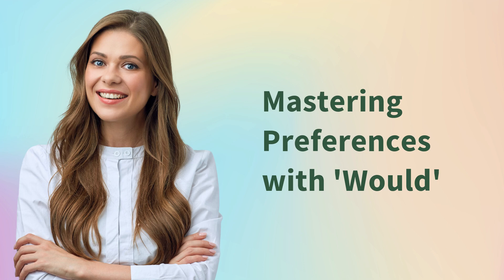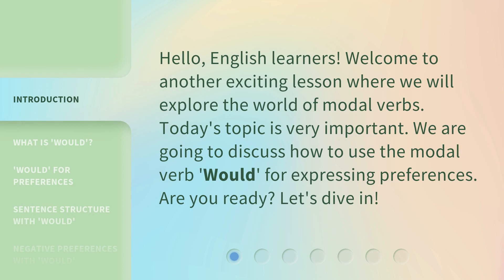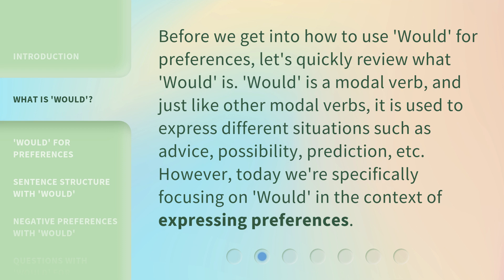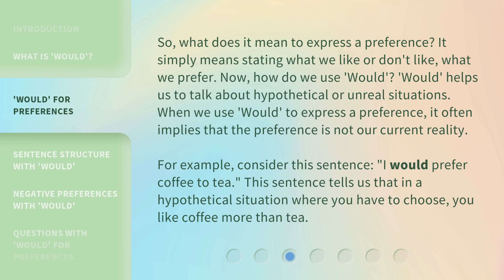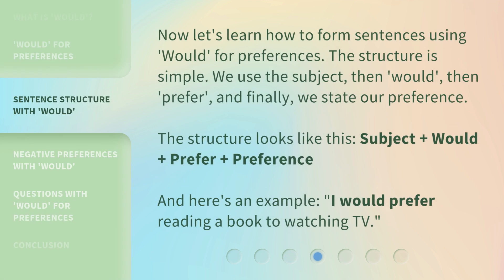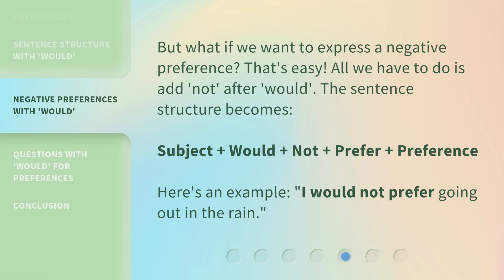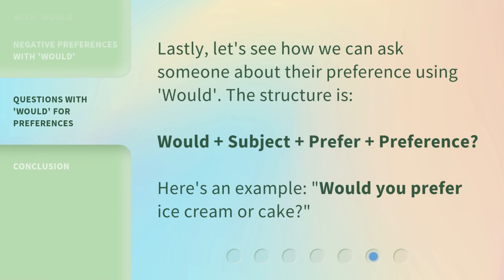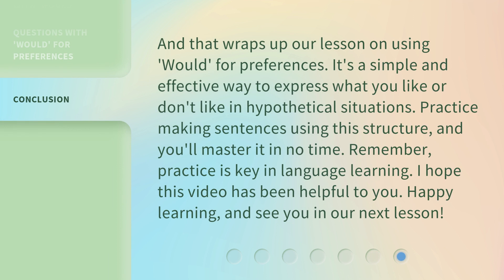Mastering Preferences with 'Would'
Mastering Preferences with 'Would' • Learn how to express your preferences using the modal verb 'Would'. Discover the structure and examples for positive and negative preferences in this engaging English lesson.

00:00 • Introduction - Mastering Preferences with 'Would'
00:28 • What is 'Would'?
00:58 • 'Would' for Preferences
01:38 • Sentence Structure with 'Would'
02:08 • Negative Preferences with 'Would'
02:32 • Questions with 'Would' for Preferences